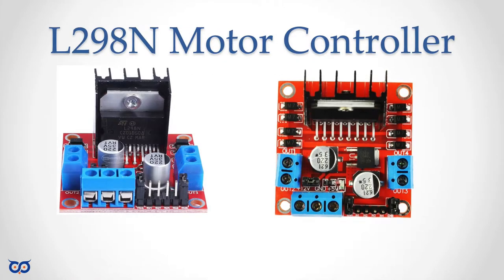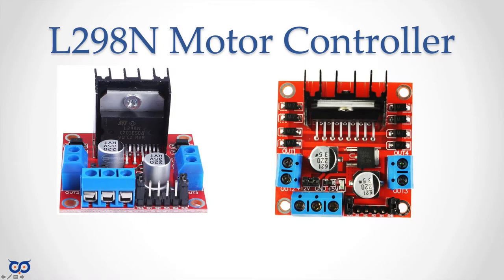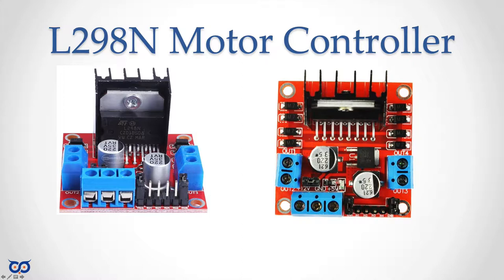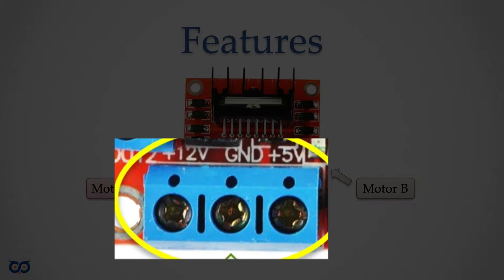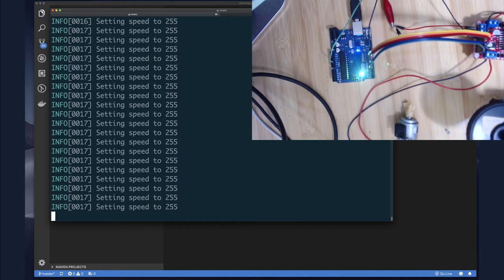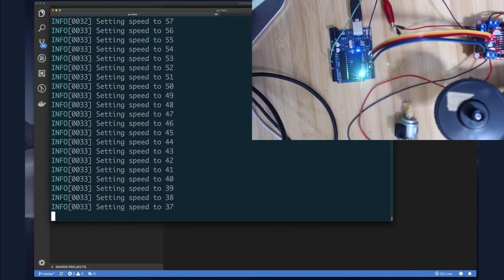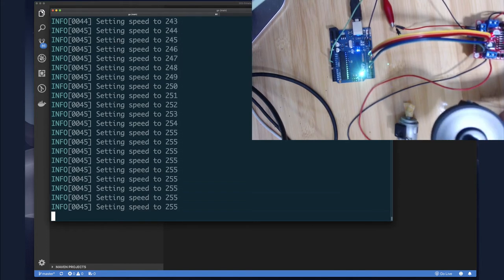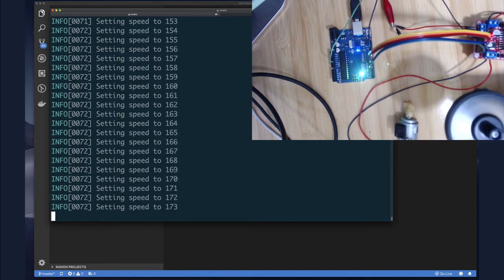S5 E2 - L298N Motor Controller with ESP8266 & Arduino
In this video, we will look at how to control a L298N dual channel Motor Controller board using both an ESP8266 and an Arduino.

My expectation was that both would give the same result, but was I pleasantly surprised.